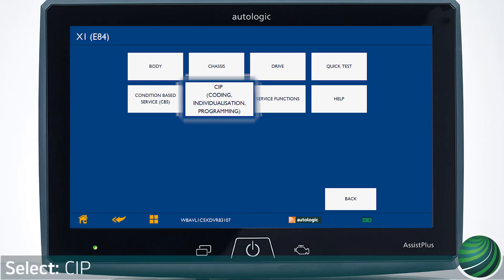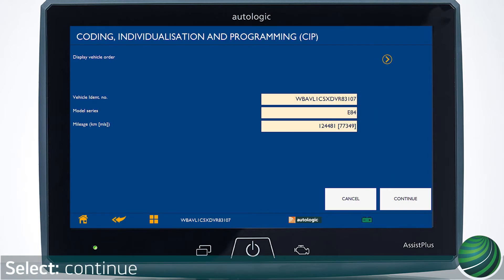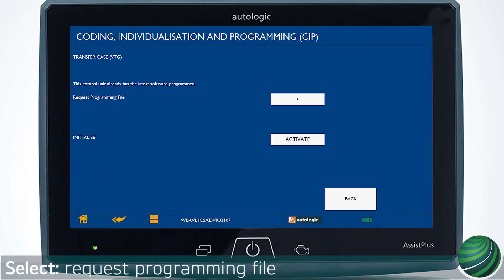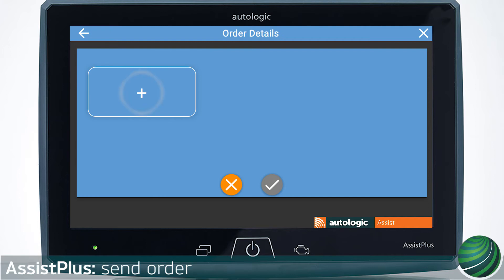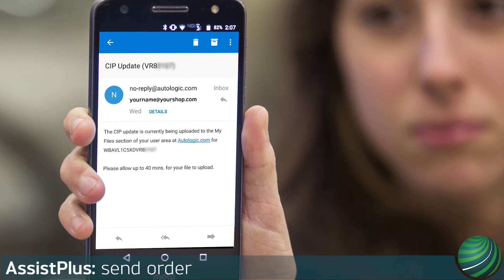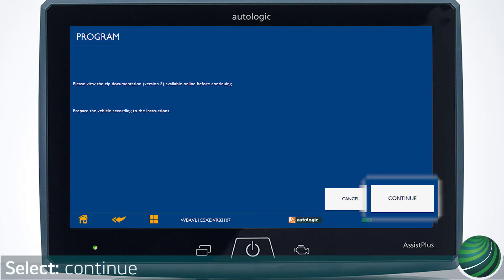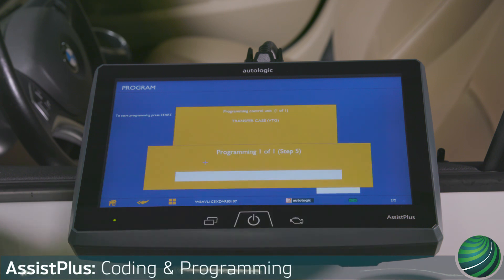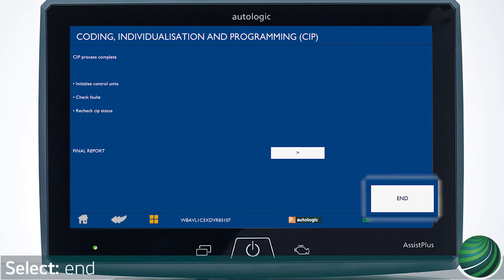How to Program & Code using CIP with Autologic AssistPlus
This example shows how to program and code a BMW (CIP) using Autologic AssistPlus